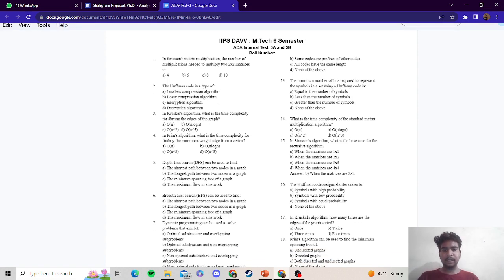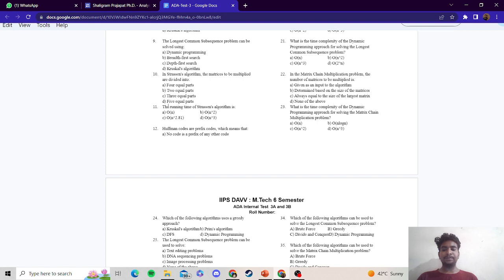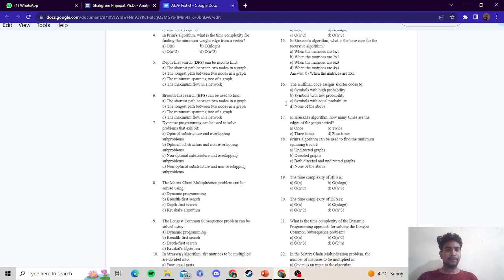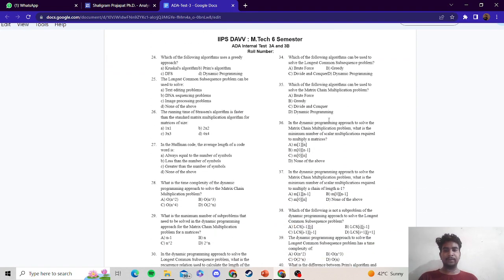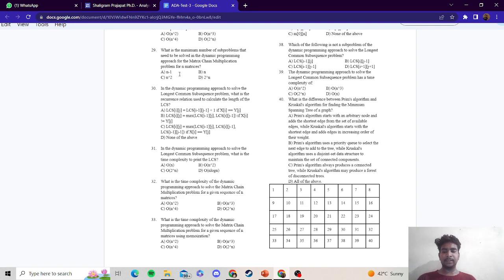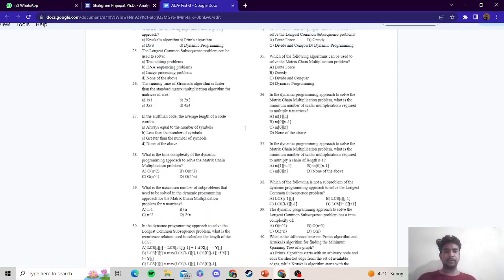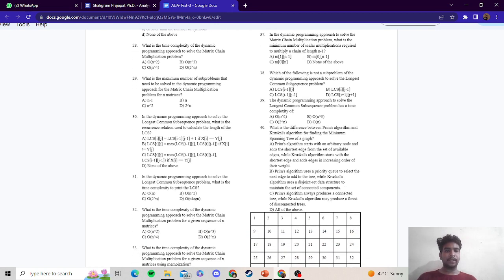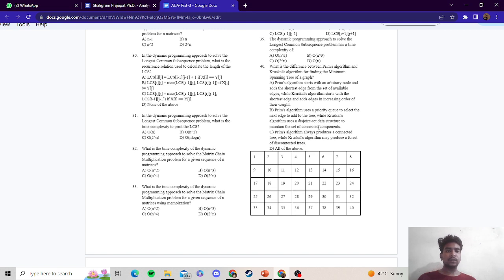ADA 3RD INTERNAL |AKSHAT KOCHAK